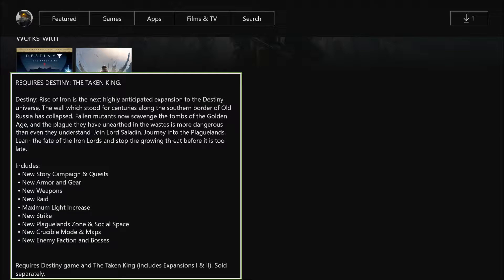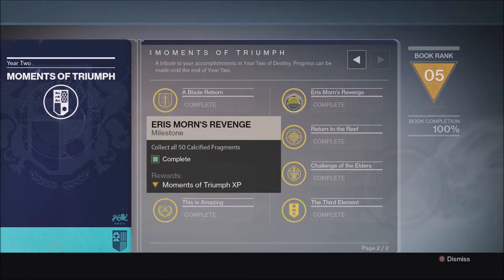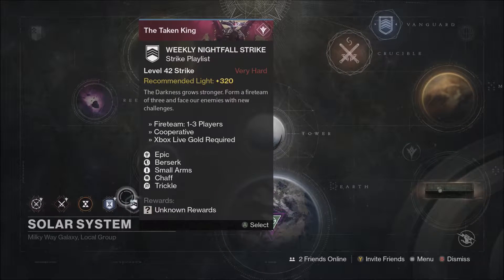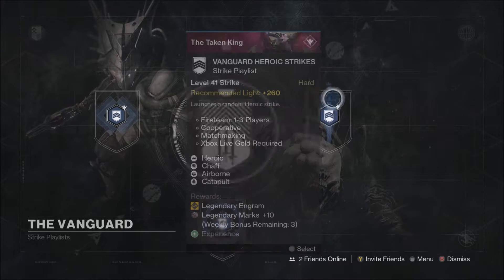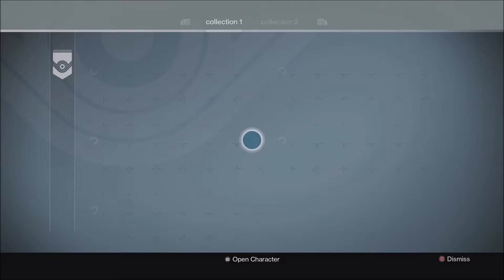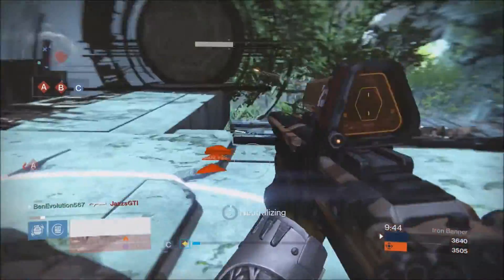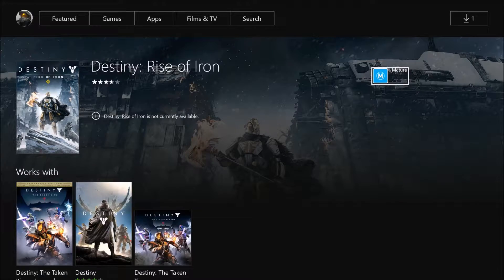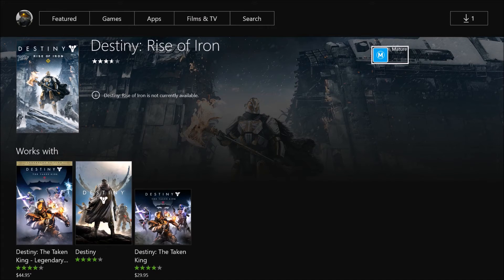Destiny - Rise of Iron - Information Summary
Game Informer recently released some details regarding the new Rise of Iron expansion coming to Destiny. This is a brief summary of the information that I have found, and I will make individual videos of each topic to give an in depth explanation of each.